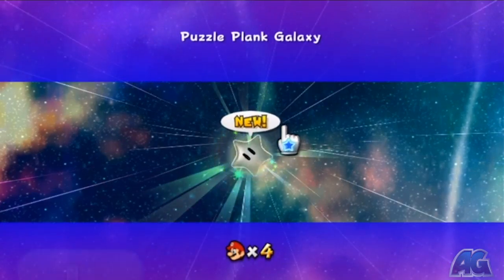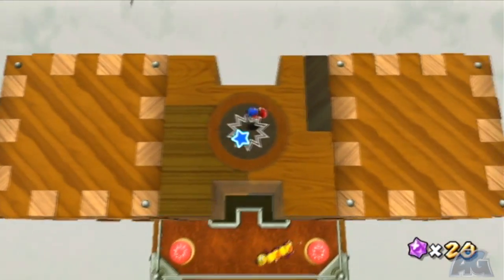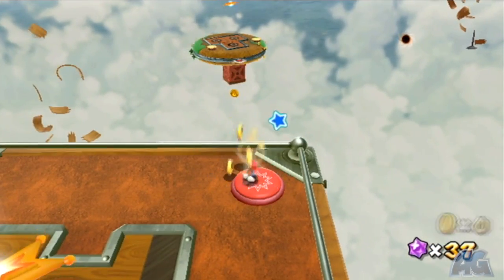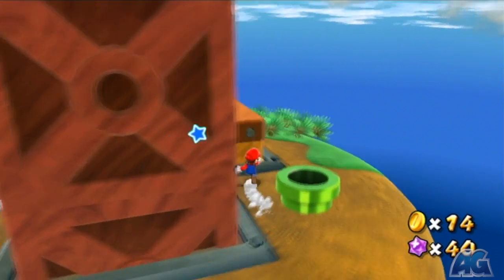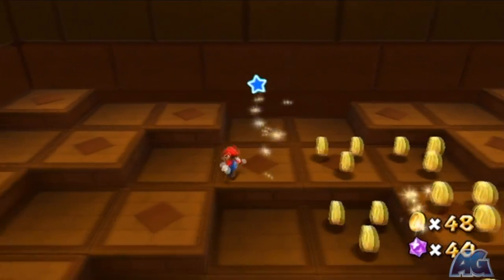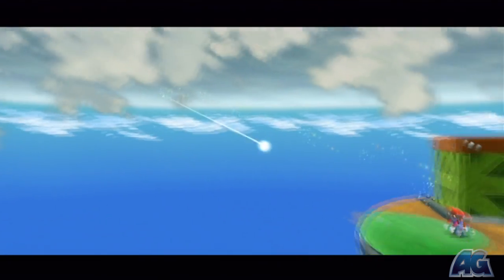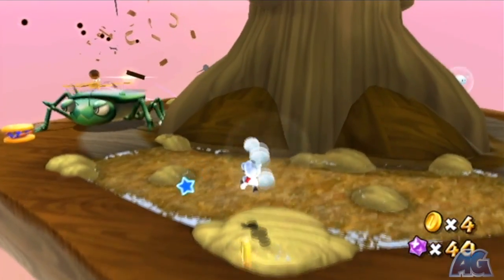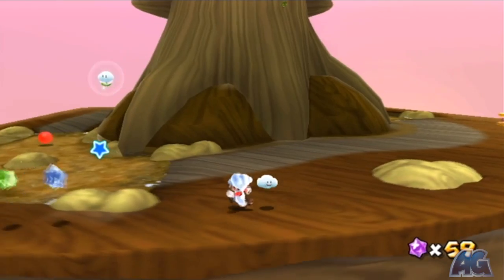Super Mario Galaxy 2 - Puzzle Plank Galaxy - Bugaboom's Back